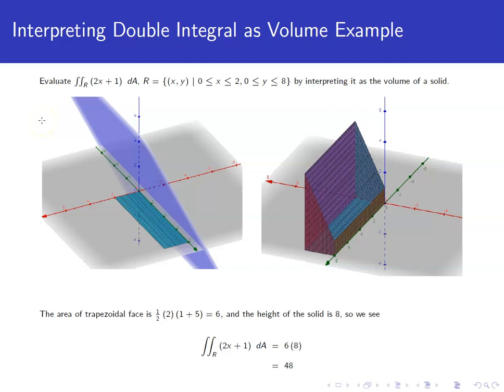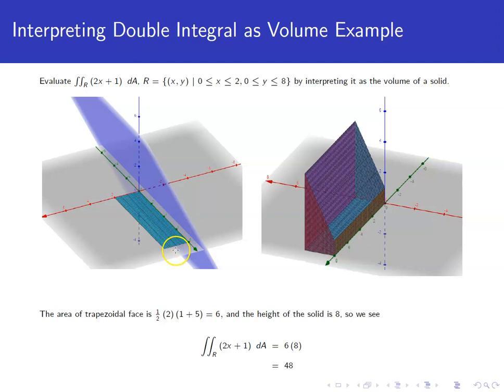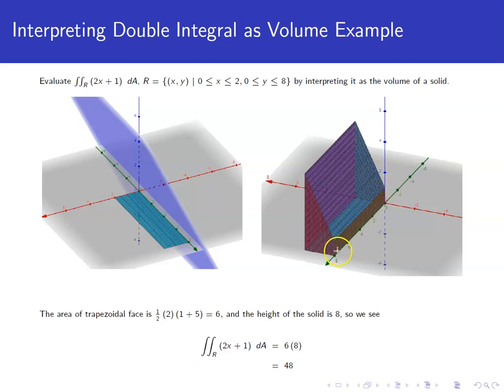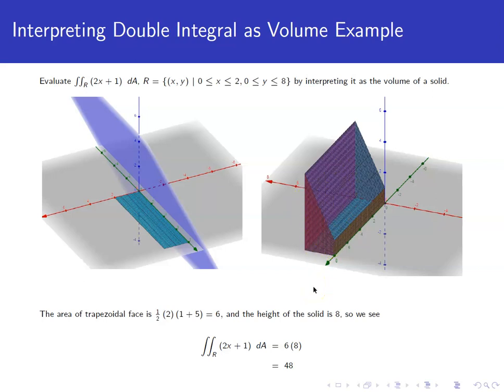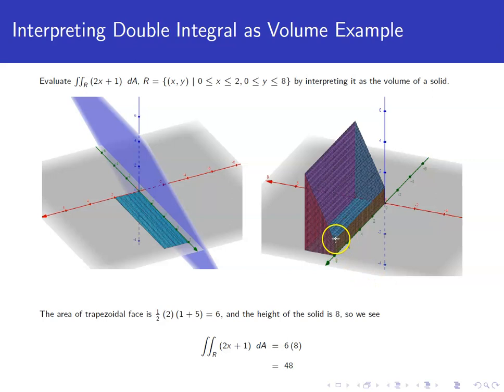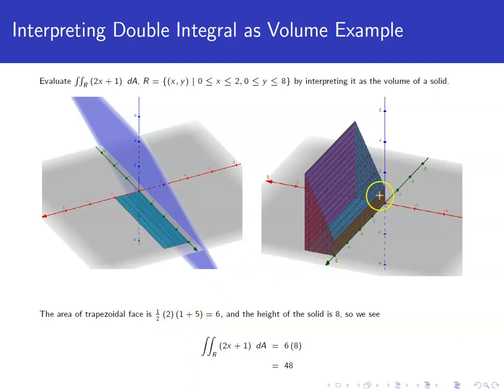Interpreting Double Integral as Volume Example